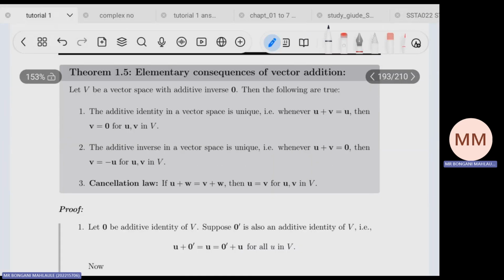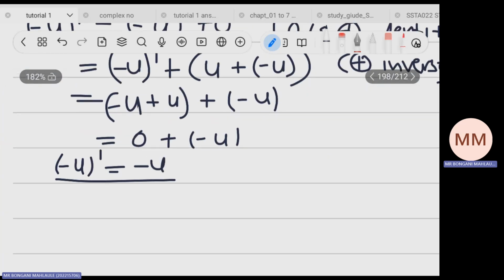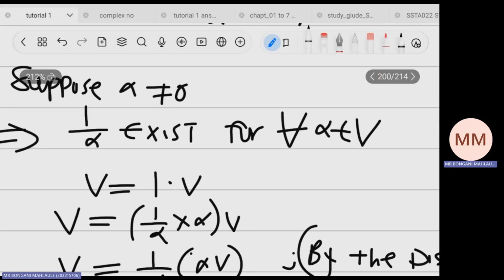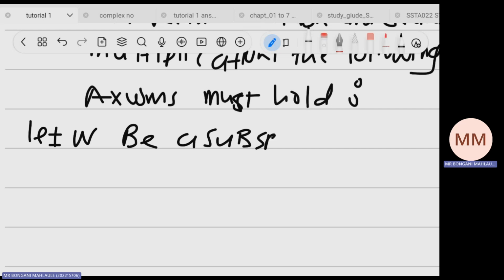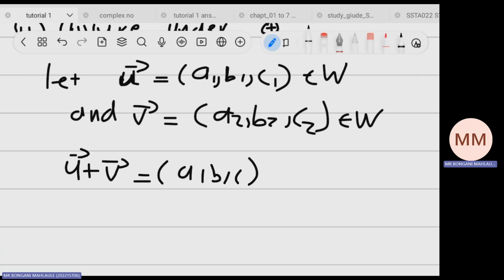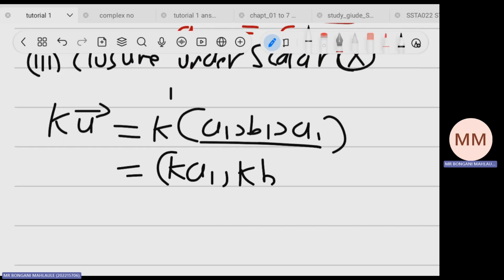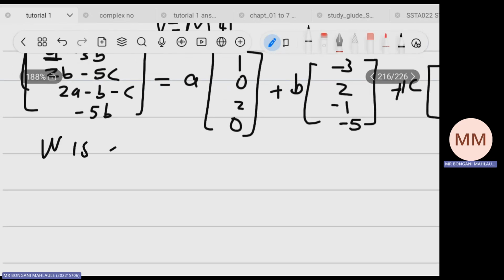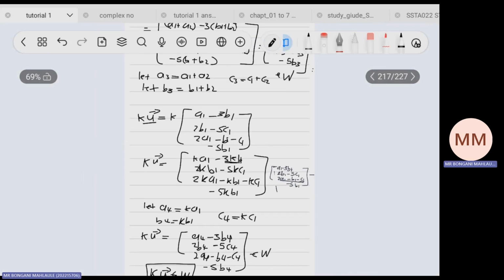SMTA022 TUTORIAL 2 N PROOFS